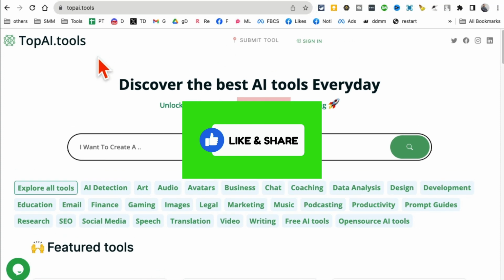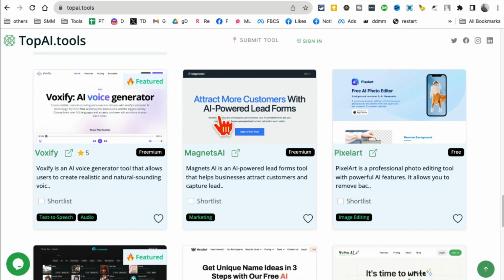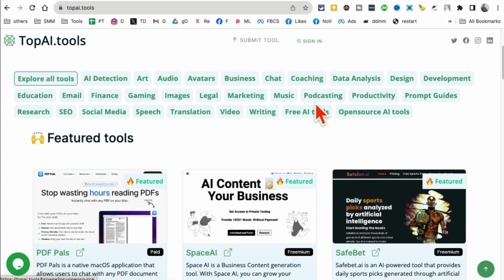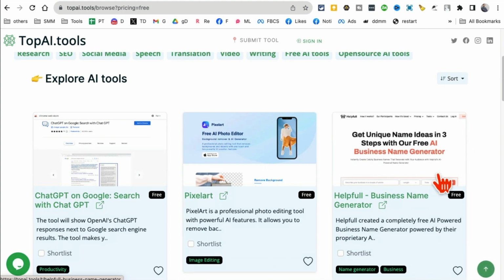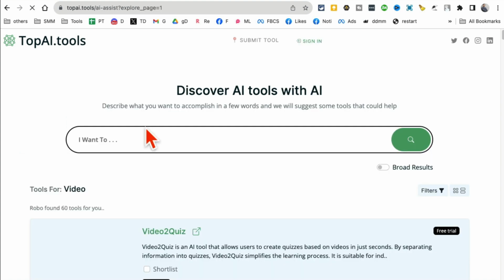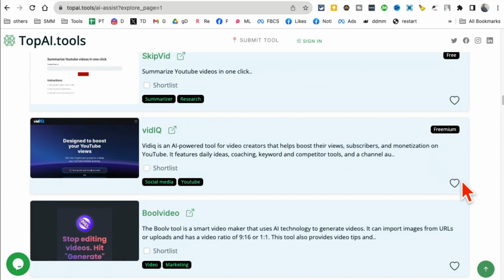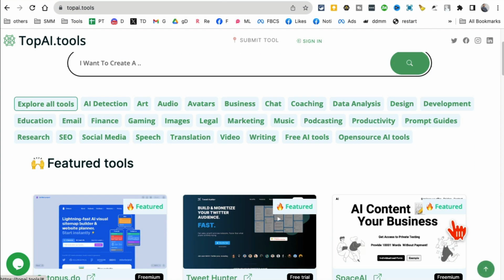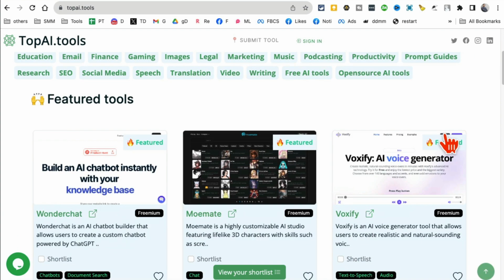5000+ AI Tools In One Place (My Secret Website)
5000+ AI Tools In One Place (My Secret Website)